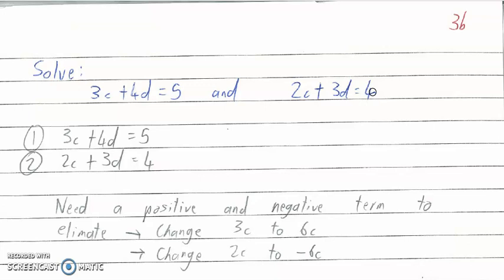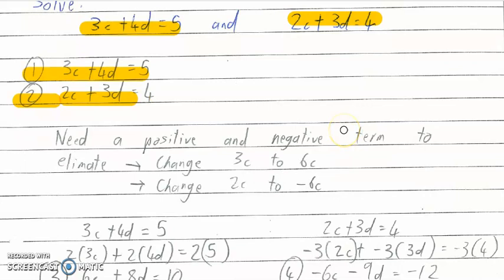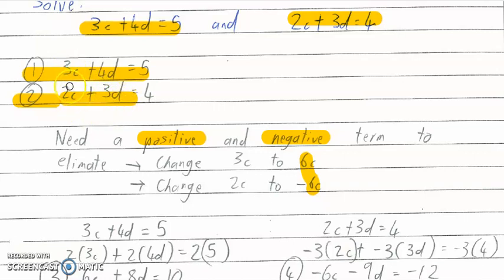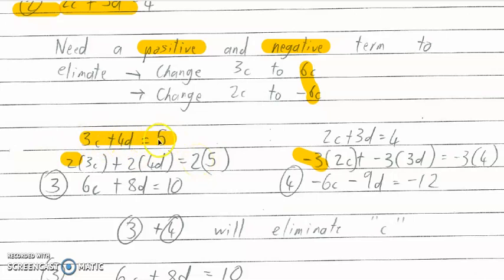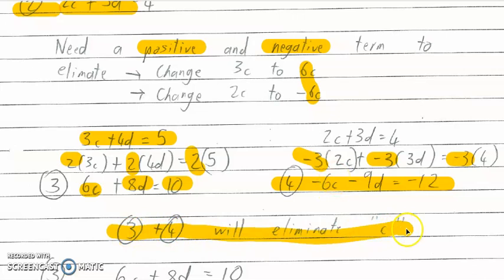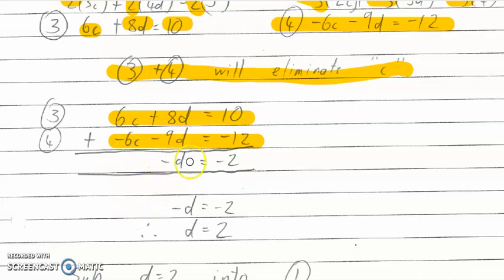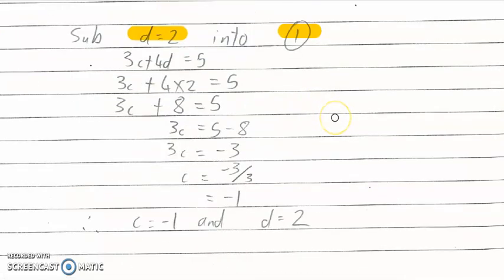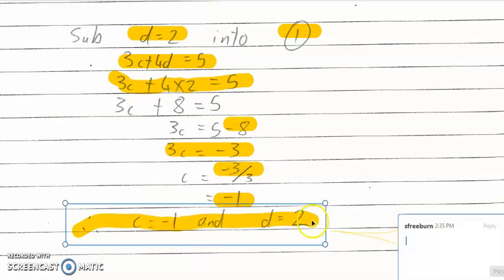How to Solve Simultaneous Equations Part 5: Using Elimination for Harder Problems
How to solve problems involving simultaneous equations. This video covers solving using elimination with more complicated problems. Originally recorded for General Mathematics in Queensland but is applicable to all high school students.